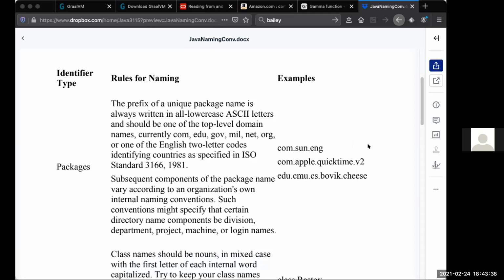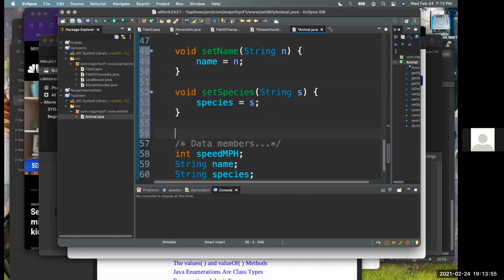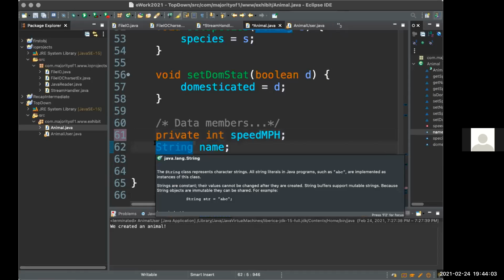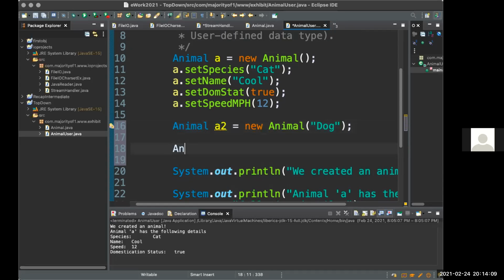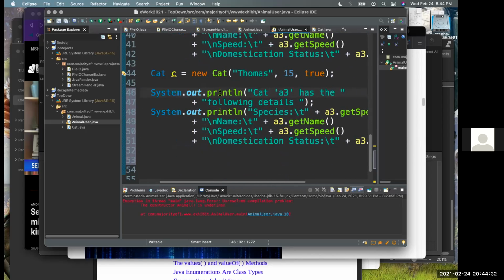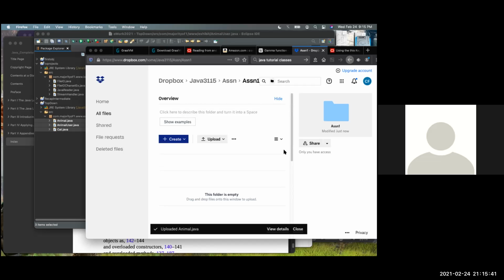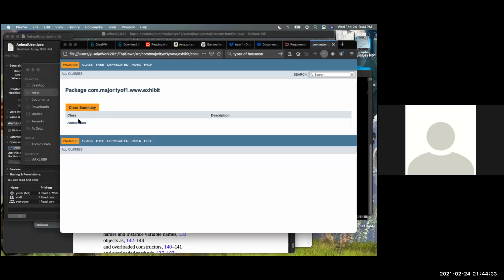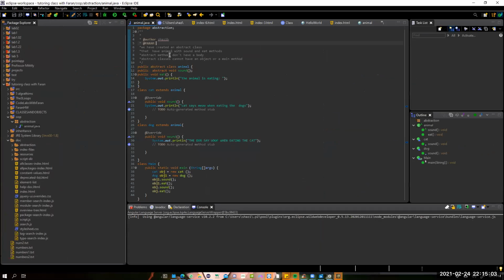BC CISC Lecture 4